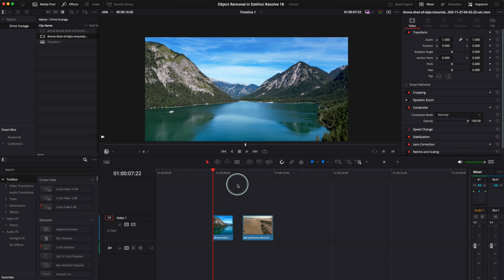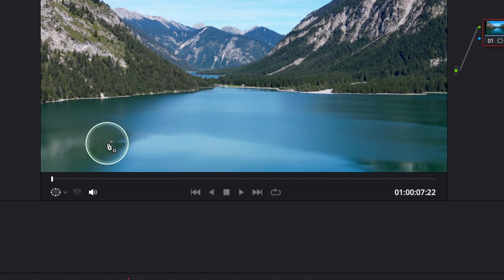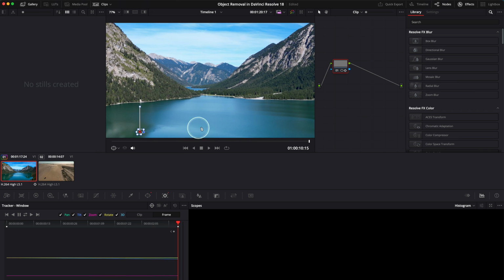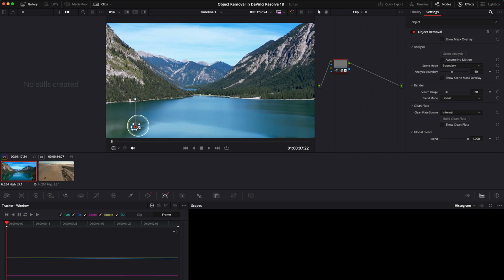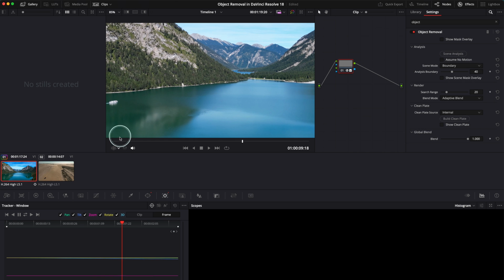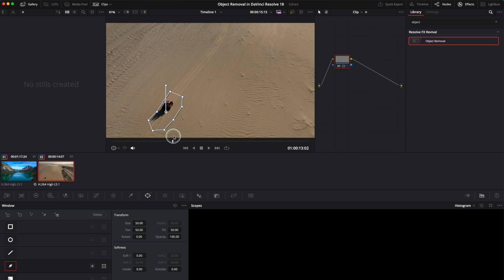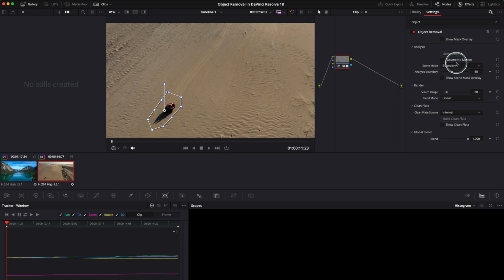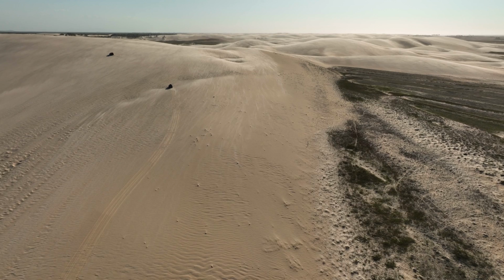How to Remove Objects Like a Pro in DaVinci Resolve 18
In this video, I'm going to show you how to remove objects in DaVinci Resolve 18 like a pro!
If you're looking to remove objects from your footage fast and easily, then this is the video for you! By the end of this video, you'll be a pro at removing objects in DaVinci Resolve 18!

00:00 How to Remove any Object | Davinci Resolve 18 Tutorial
00:24 Object Removal in Davinci Resolve 18
05:02 Remove Object In Davinci Resolve Second Example
08:14 Object Removal in Davinci Resolve 18 FINAL RESULT